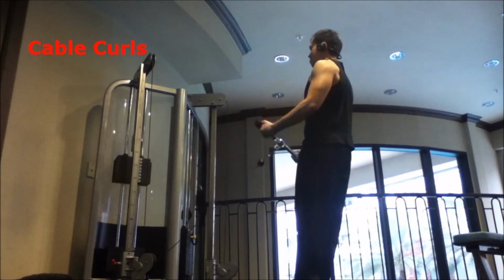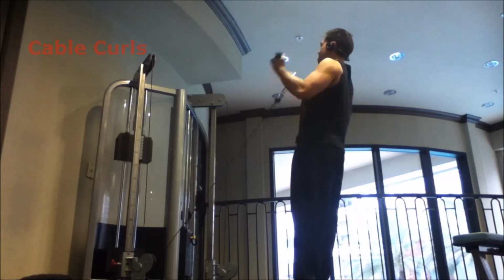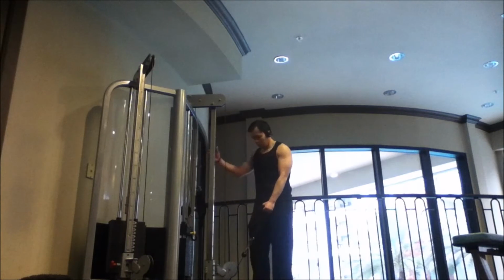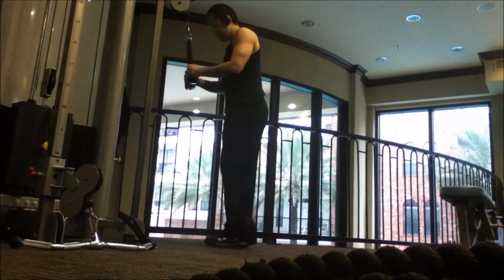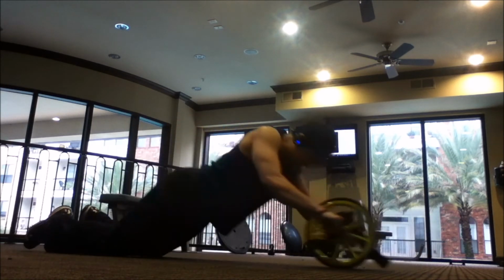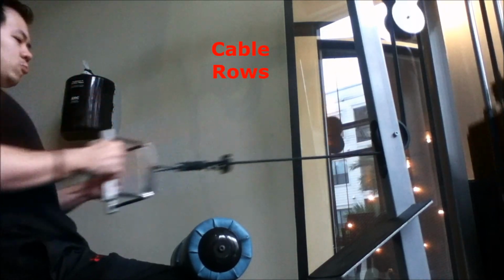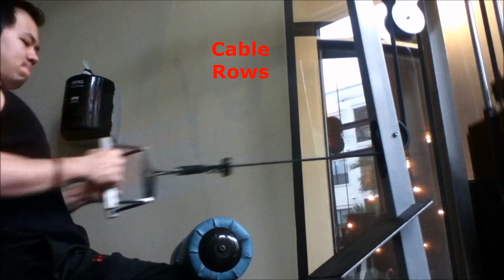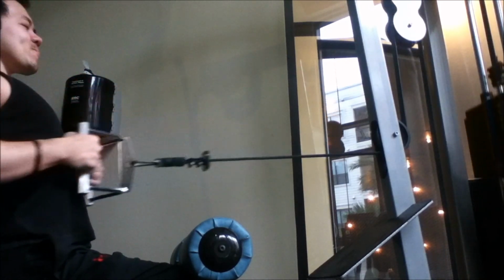February 18 Workouts/ Too Many Gyms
Workout summary for February of 2018